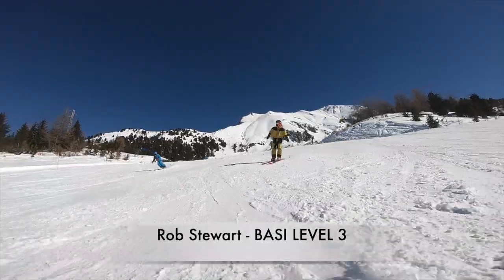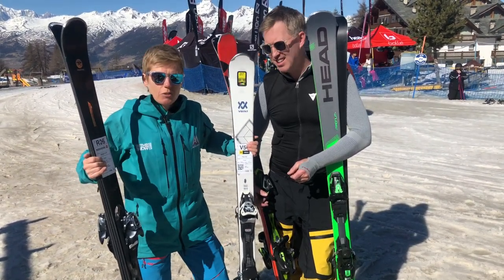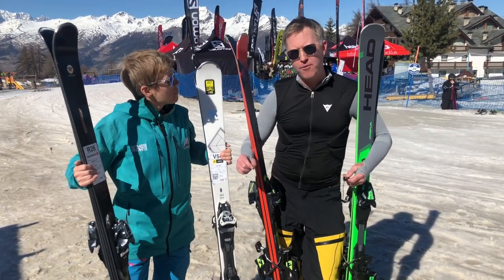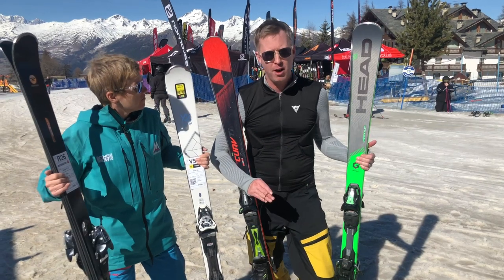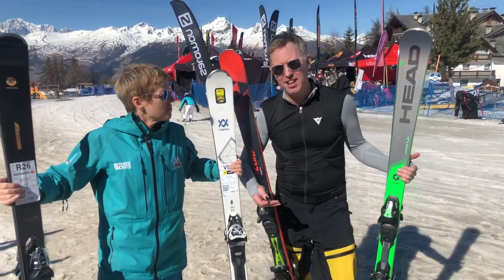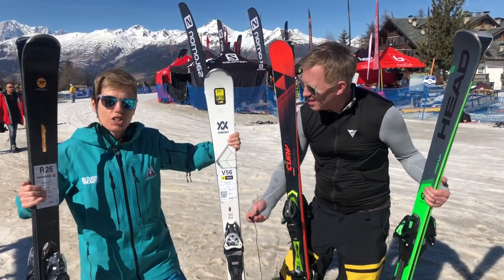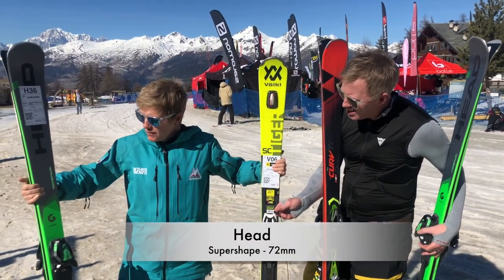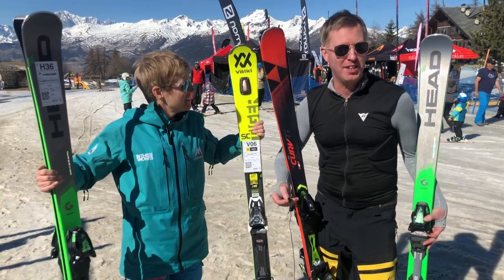Which Skis To Take For BASI Level 1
We brought some BASI alumni - Rob Stewart, BASI Level 3 and Fiona Gillet, BASI Level 2, to the 2019 SIGB Ski Test, to talk us through the best skis for the 2019/20 season for those taking on their BASI Level 1.

Full article here: